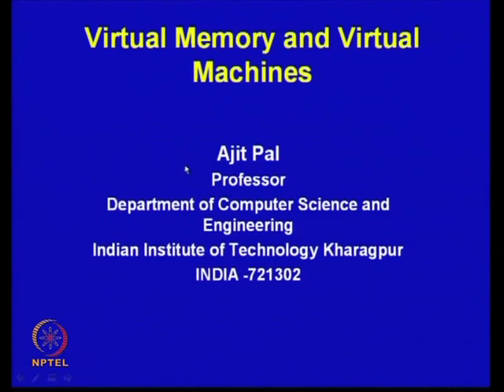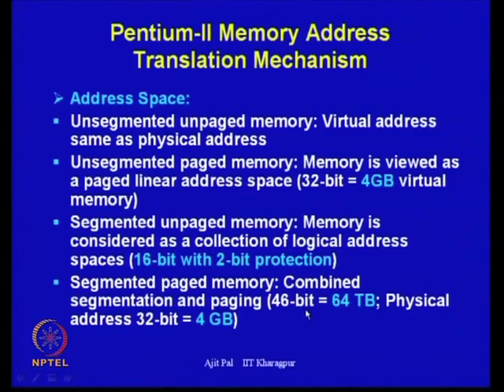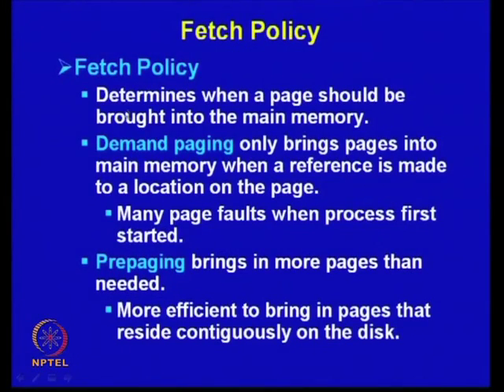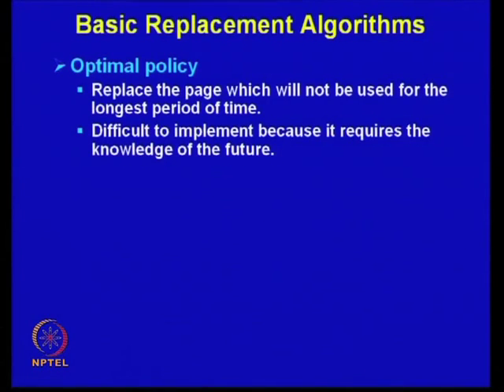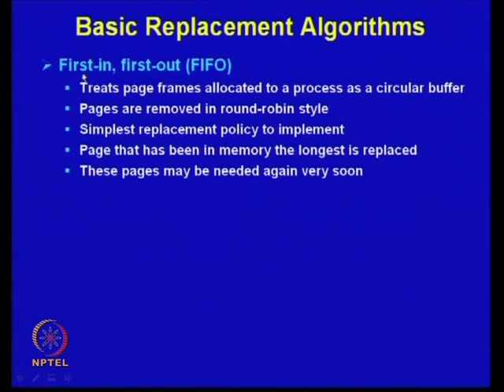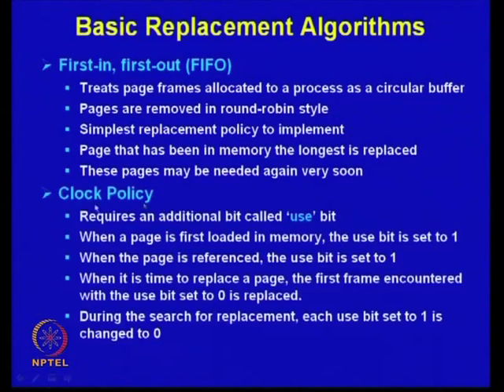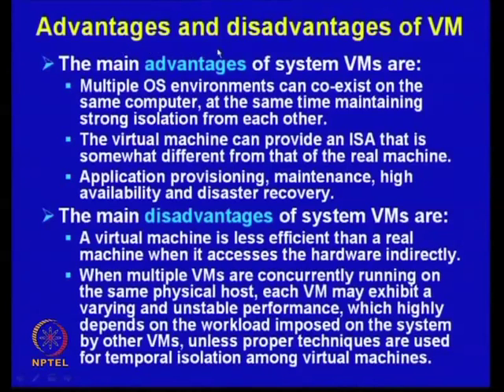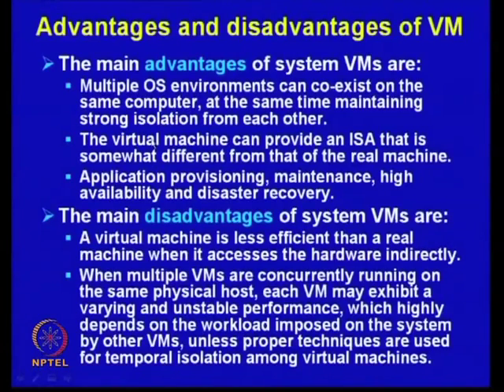Mod-22 Lec-31 Virtual Machines